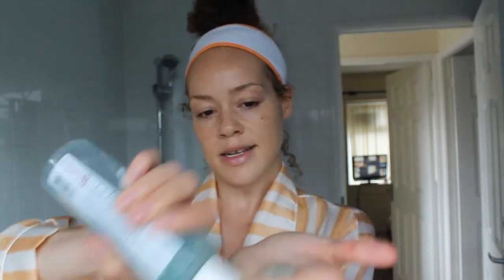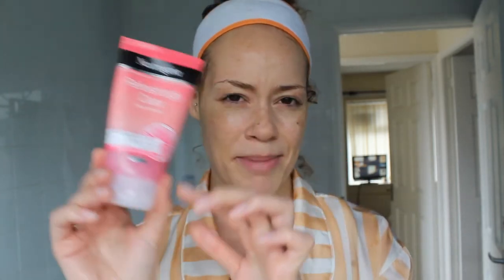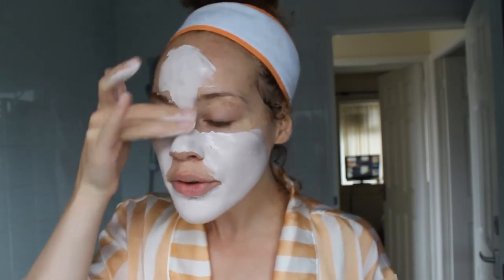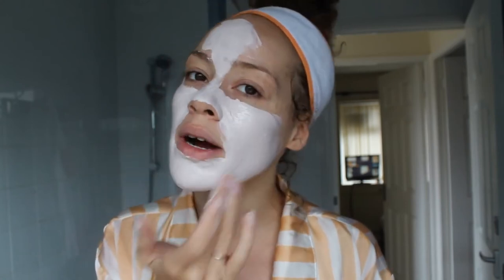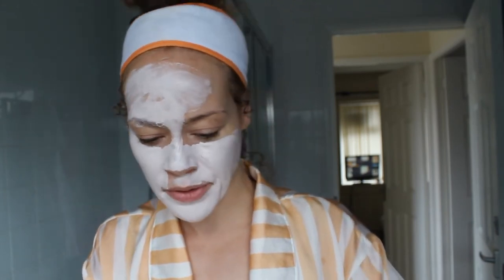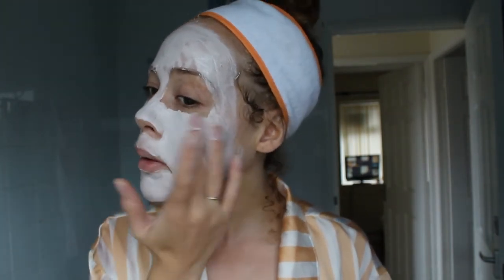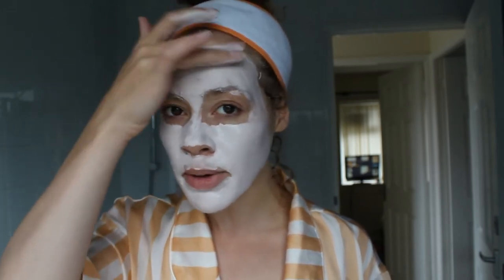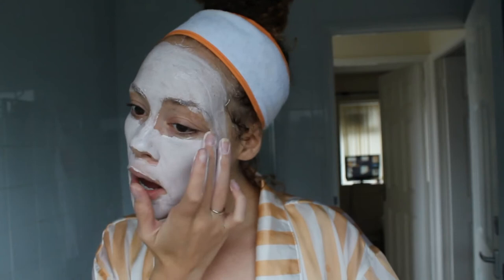My Morning Glowing Skin Brightening Routine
Watch my morning routine I use to achieve bright and glowing skin during autumn/winter in the current lockdown of 2020!

Products used and mentioned:
Soap & Glory Face Soap & Clarity Vitamin C Facial Wash 350ml £8.00
St. Ives Fresh Skin Apricot Face Scrub 150ml £4.19
Yes To Grapefruit Vitamin C Glow Boosting Unicorn Peel-Off Mask Tube £9.00
e.l.f. Illuminating Moisturizer 36ml £9.00
NIVEA Lip Balm, Hydro Care with SPF 15, 4.8g £2.19
EOS ROSY GLOW NATURAL SHEA COLOUR BOOST LIP BALM 7G £5.00

Intro and Outro music by DJ Denver White